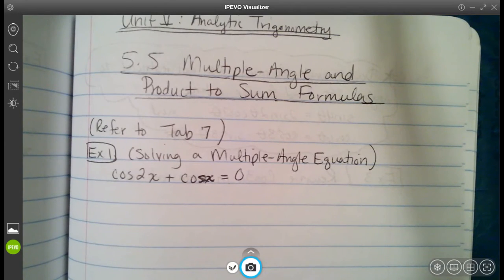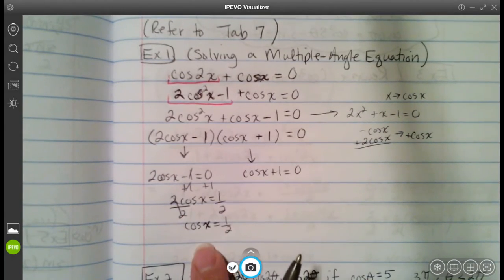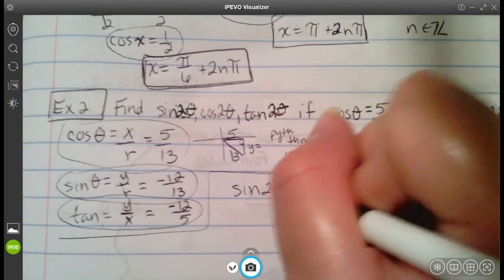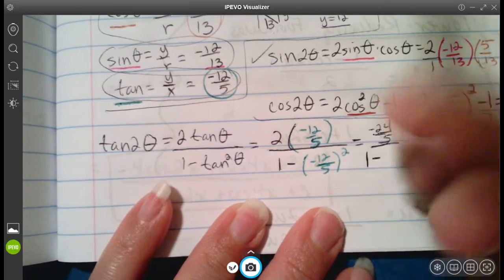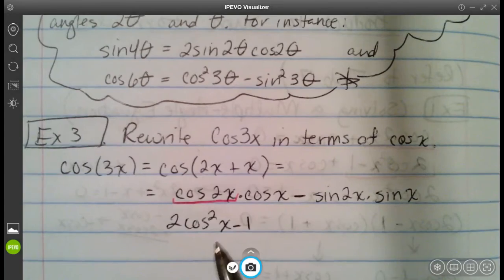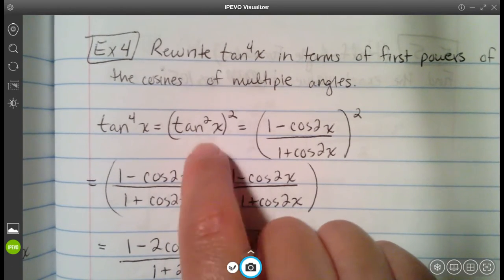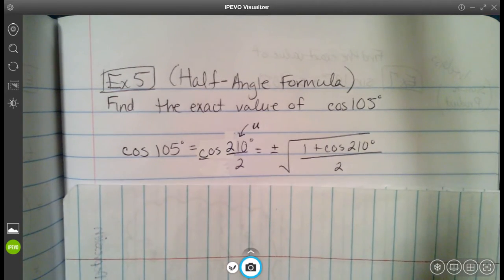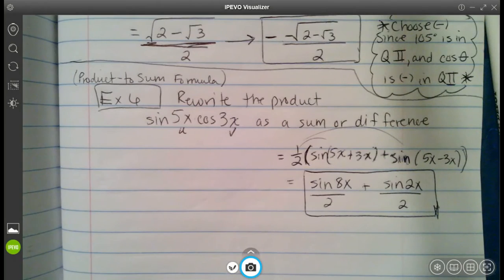5.5 Multiple Angle and Product to Sum Formulas